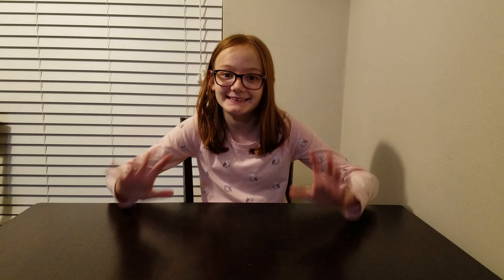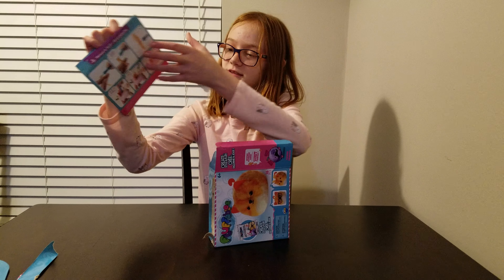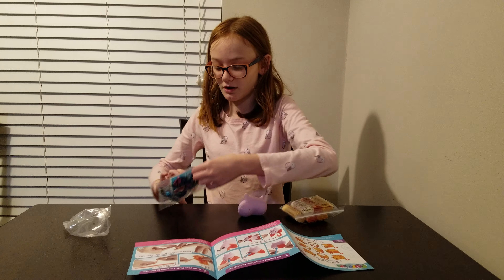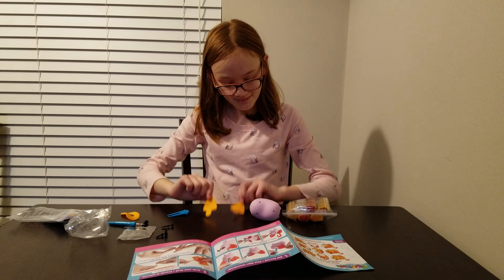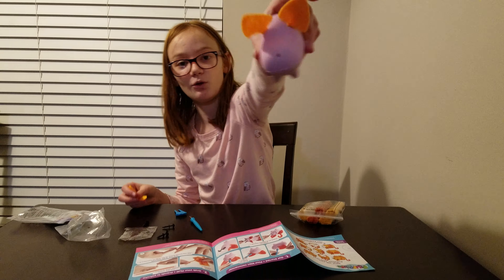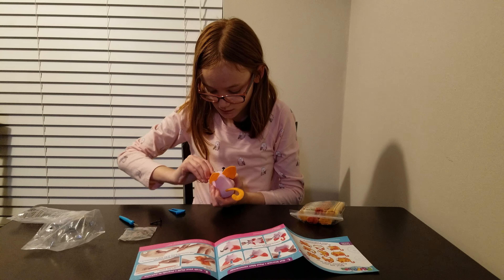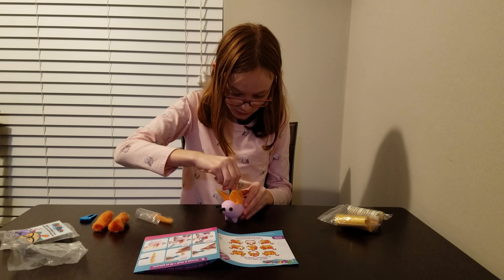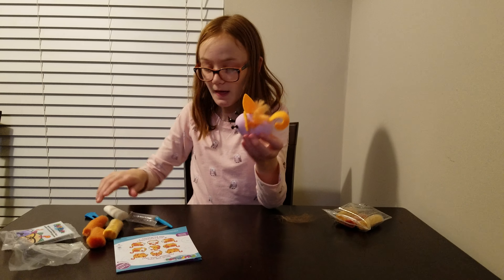December 8, 2018